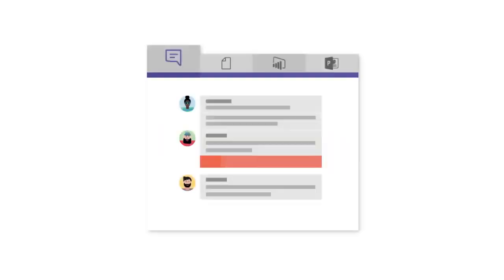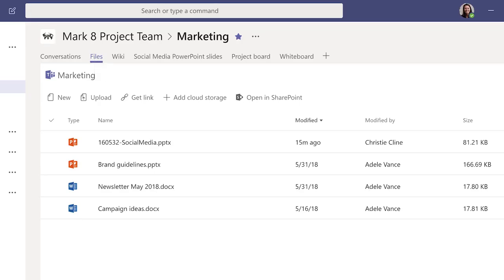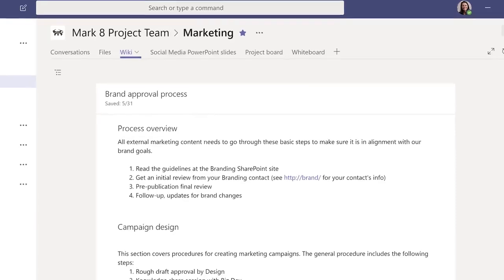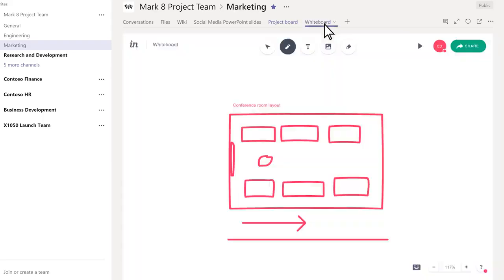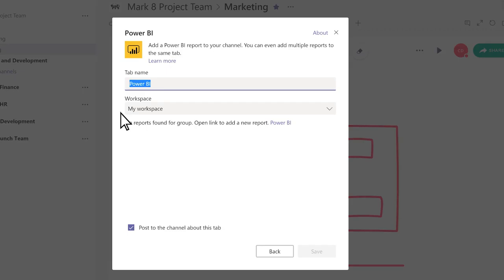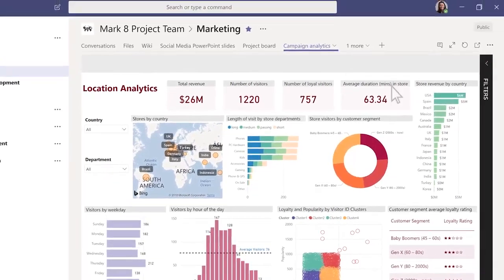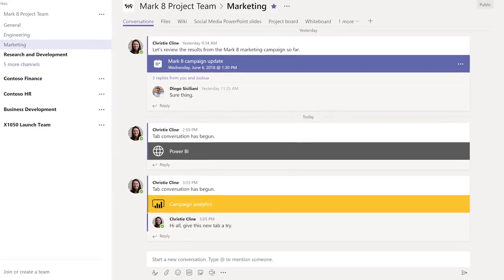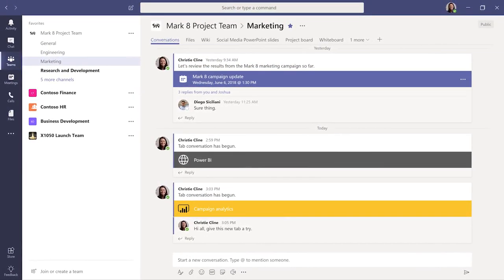Add tools with tabs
Turn the apps and services you use the most into tabs at the top of a channel or chat.